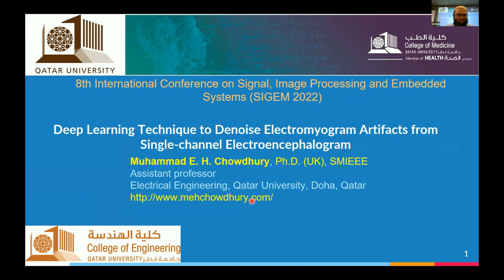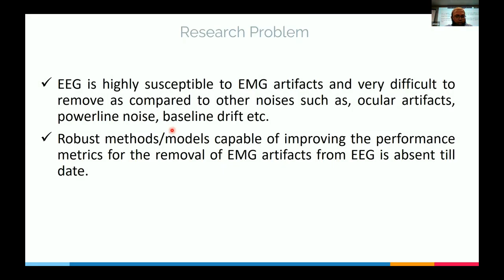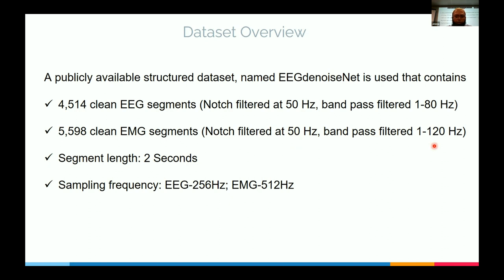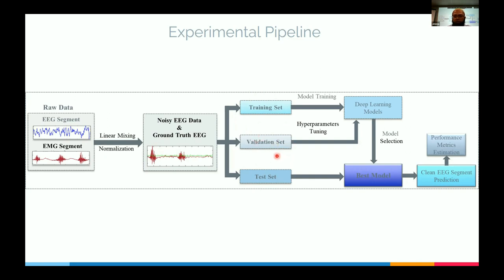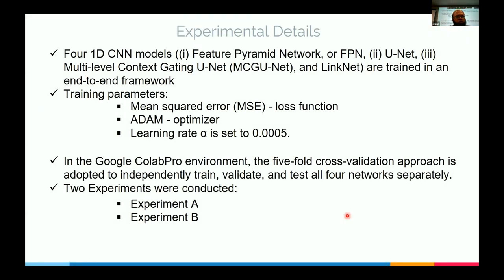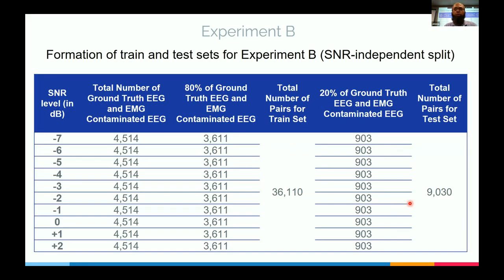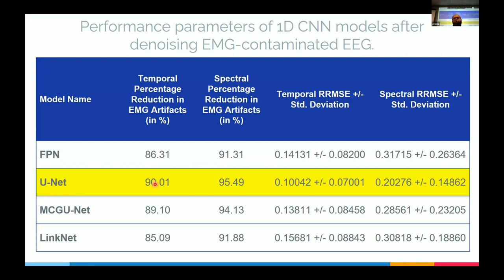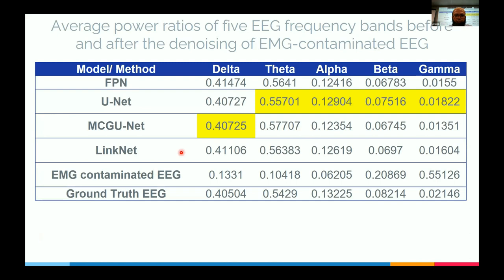Deep Learning Technique to Denoise Electromyogram Artifacts from Single Channel Electroencephalogram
Deep Learning Technique to Denoise Electromyogram Artifacts from Single-Channel Electroencephalogram Signals

Authors

Muhammad E. H. Chowdhury 1, Md Shafayet Hossai n2, Sakib Mahmud 1 and Amith Khandakar 1, 1Qatar University, Qatar, 2 Universiti Kebangsaan Malaysia, Malaysia

Abstract

The adoption of dependable and robust techniques to remove electromyogram (EMG) artifacts from electroencephalogram (EEG) is essential to enable the exact identification of several neurological diseases. Even though many classical signal processing-based techniques have been used in the past and only a few deep-learning-based models have been proposed very recently, it is still a challenge to design an effective technique to eliminate EMG artifacts from EEG. In this work, deep learning (DL) techniques have been used to remove EMG artifacts from single-channel EEG data by employing four popular 1D convolutional neural network (CNN) models for signal synthesis. To train, validate, and test four CNN models, a semi-synthetic publicly accessible EEG dataset known as EEGdenoiseNet has been used the performance of 1D CNN models has been assessed by calculating the relative root mean squared error (RRMSE) in both the time and frequency domain, the temporal and spectral percentage reduction in EMG artifacts and the average power ratios between five EEG bands to whole spectra. The U-Net model outperformed the other three 1D CNN models in most cases in removing EMG artifacts from EEG achieving the highest temporal and spectral percentage reduction in EMG artifacts (90.01% and 95.49%); the closest average power ratio for theta, alpha, beta, and gamma band (0.55701, 0.12904, 0.07516, and 0.01822, respectively) compared to ground truth EEG (0.5429; 0.13225; 0.08214; 0.002146; and 0.02146, respectively). It is expected from the reported results that the proposed framework can be used for real-time EMG artifact reduction from multi-channel EEG data as well.

EEG, EMG artifacts, Deep Learning, Single Channel, Denoising, Convolutional neural network.